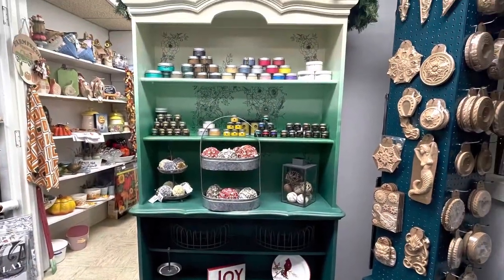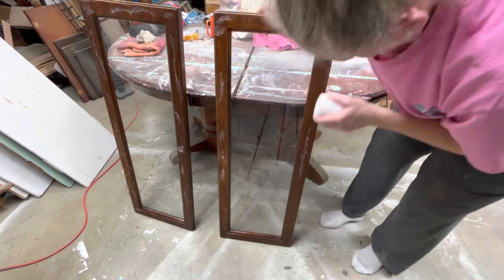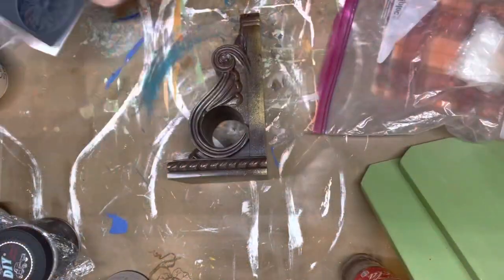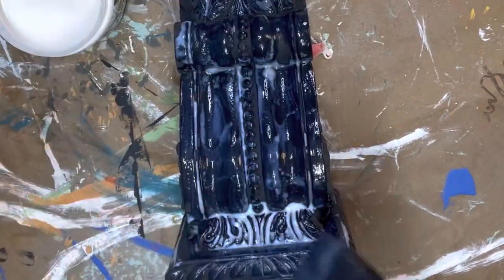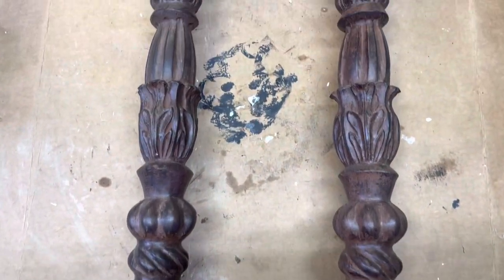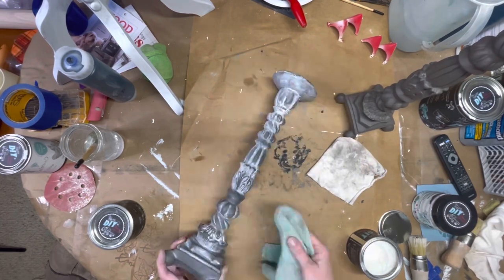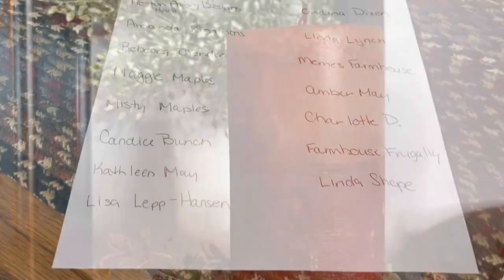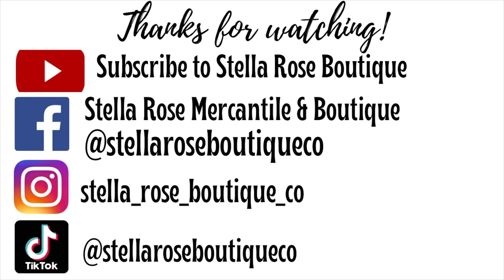Trash To Treasure | Free Flips for Profit | Thrift Flipping | Chippy DIY Paint with Candle Wax | IOD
Stella Rose Boutique